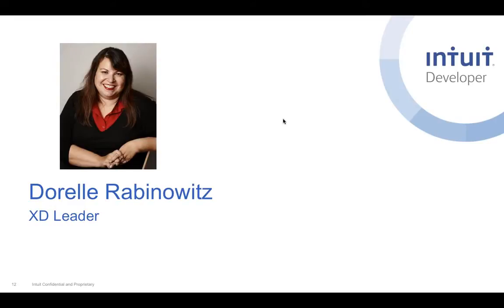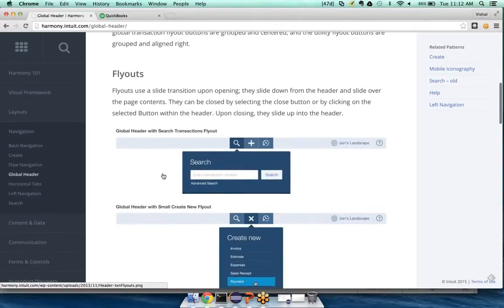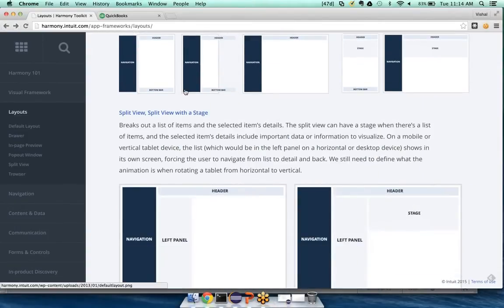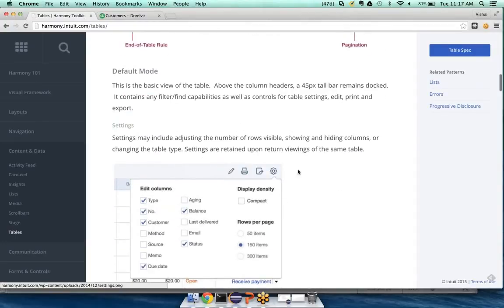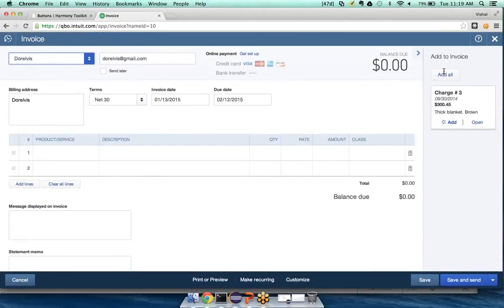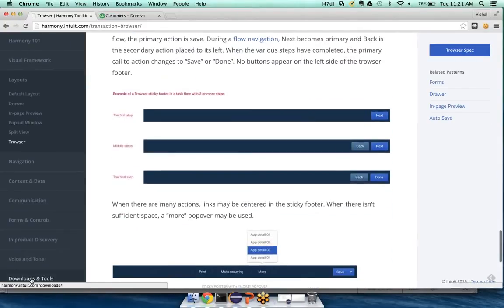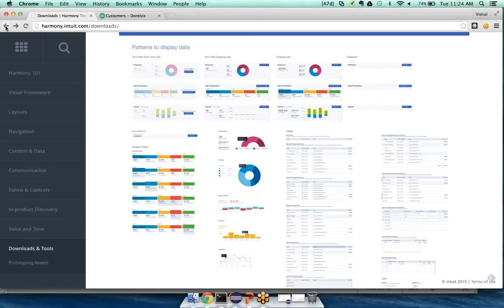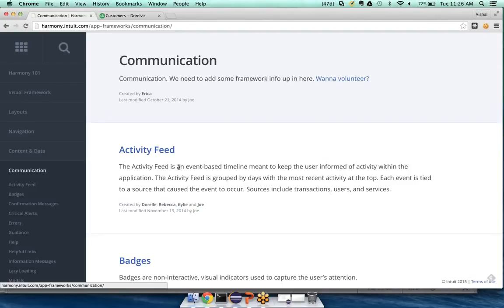What is Intuit's Harmony UX Design Toolkit? (13 Jan. 2015)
Dorelle Rabinowitz, XD Leader for Intuit, discusses the benefits of the Harmony design patterns, and shows developers how to take advantage of Harmony as they build their own app integrations with QuickBooks Online.